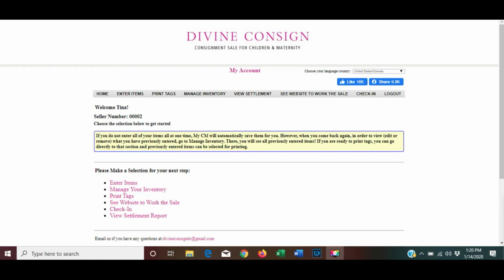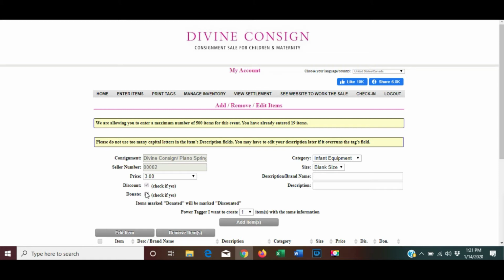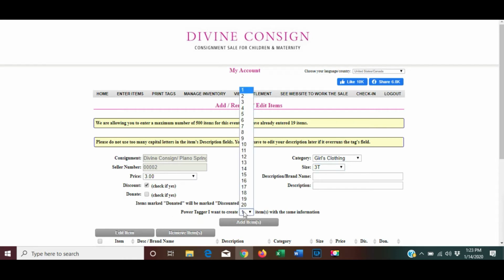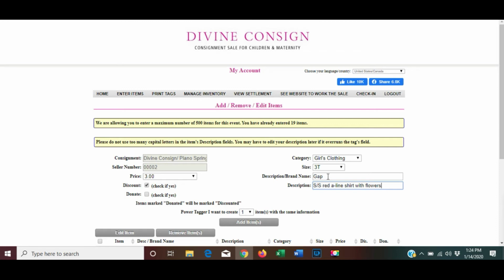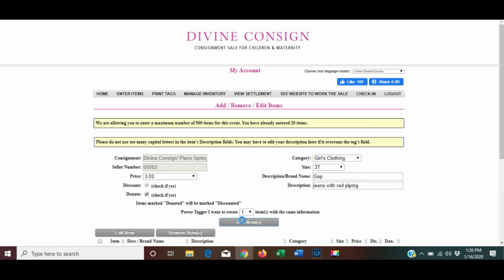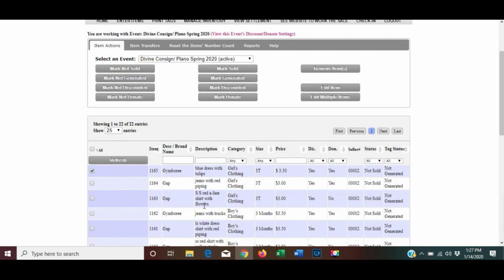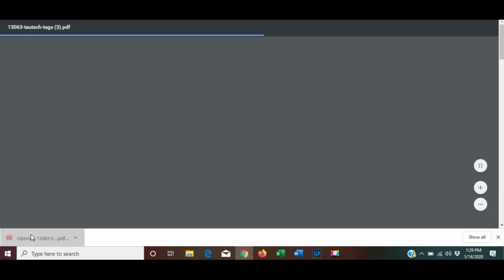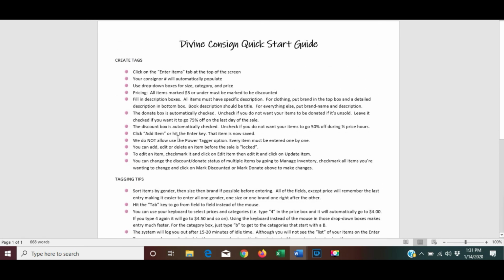Entering Items Tutorial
This will walk you through entering your items step by step.